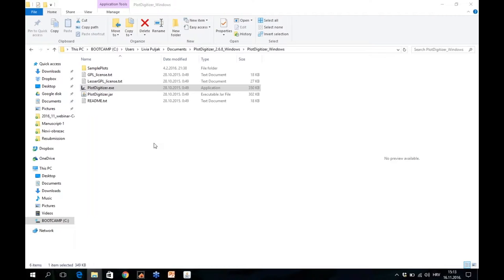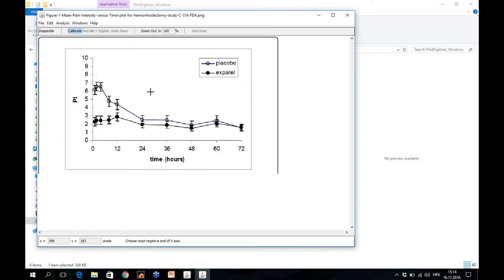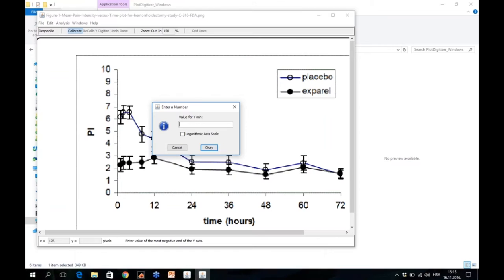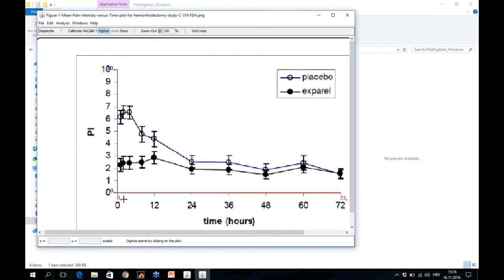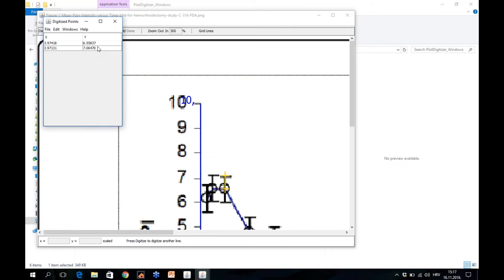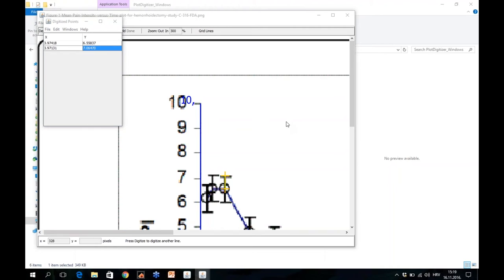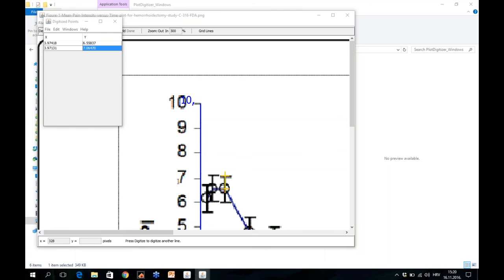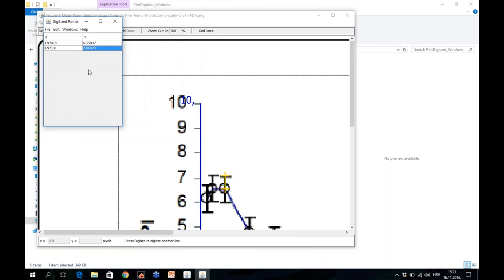Extracting data from figures using software pt3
This webinar, presented by Professor Livia Puljak from the University of Split School of Medicine in Split, Croatia, will show participants how to use Plot Digitizer software for extracting data from figures.